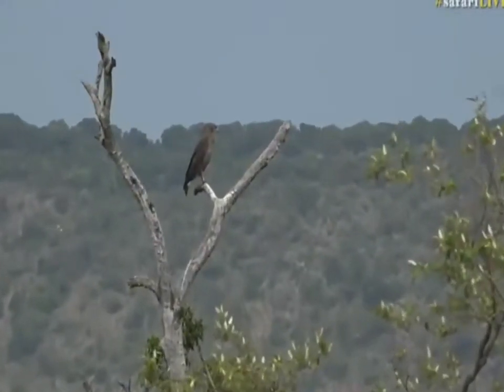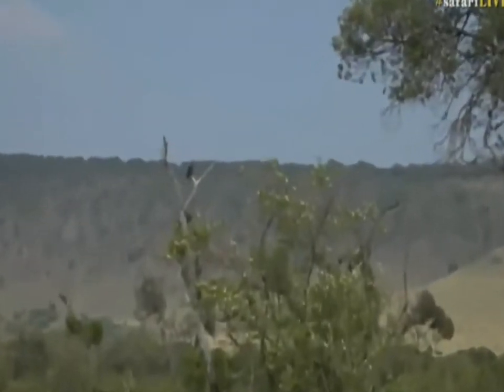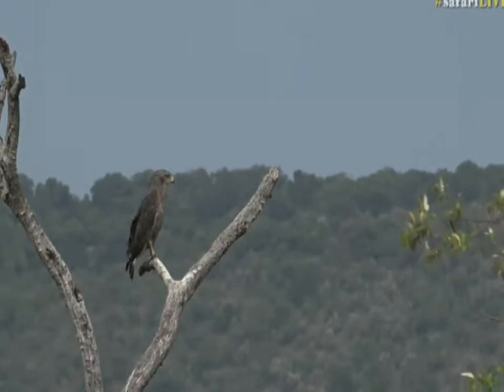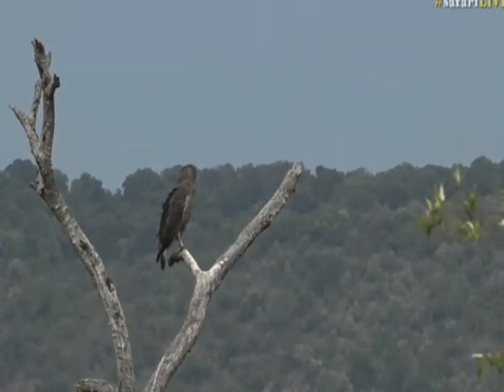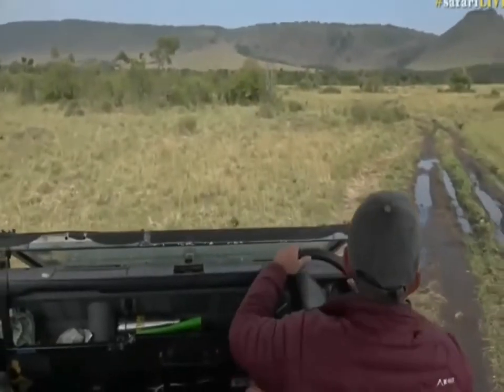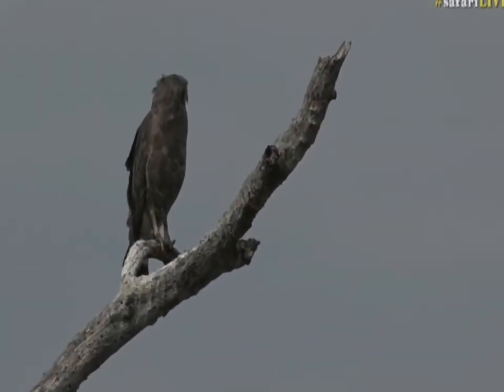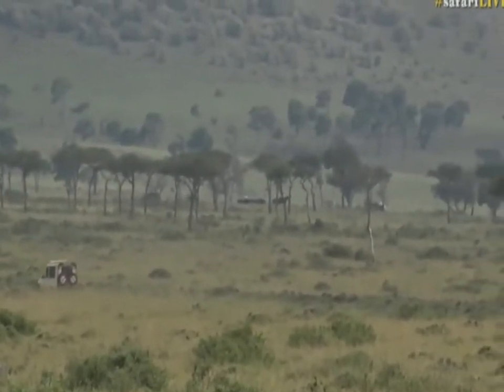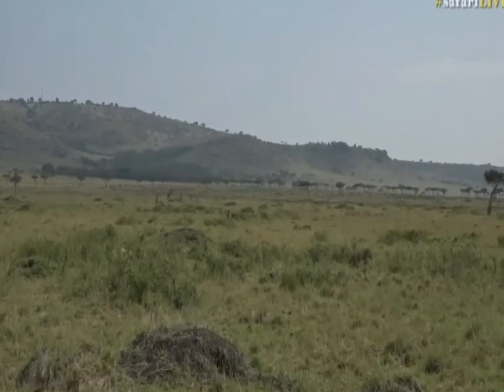Sept 8, 2017- Sunrise - Snake Eagle and Giraffes with James in the Mara